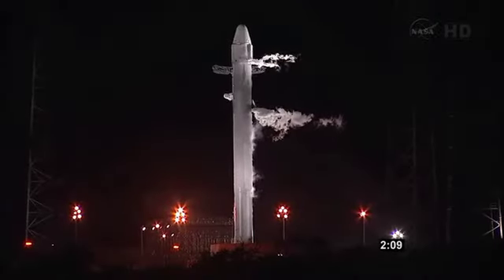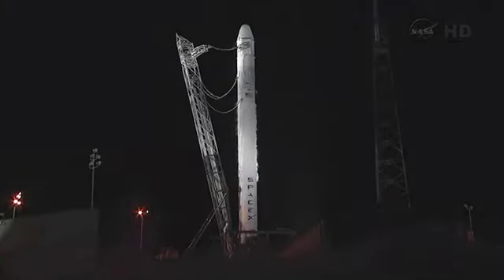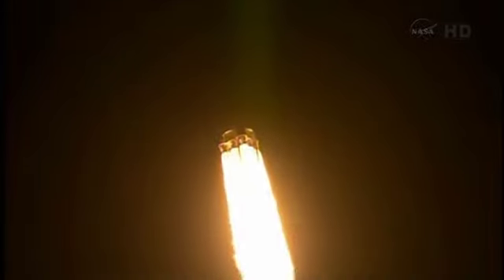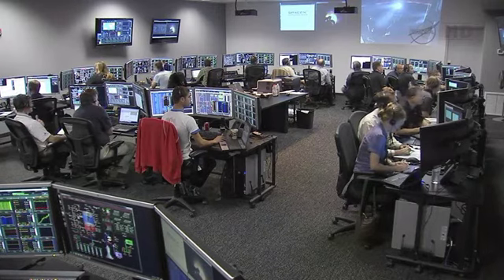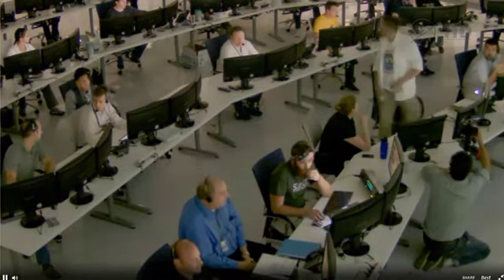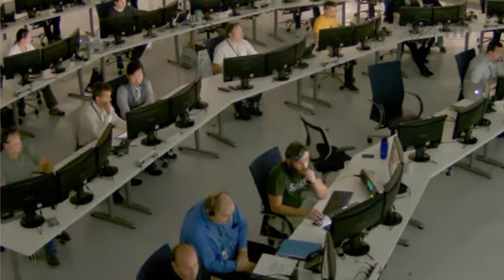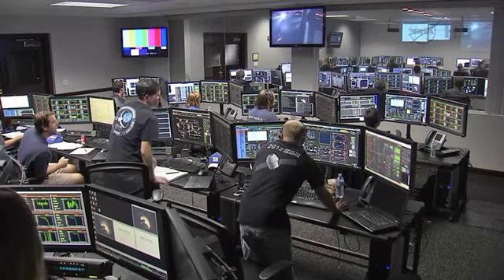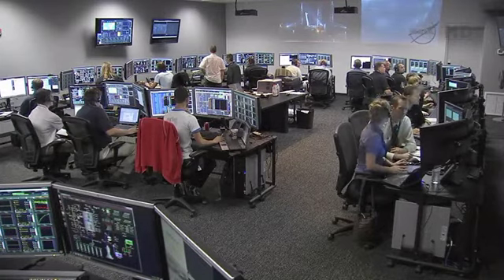SpaceX CRS-1 lansiranje